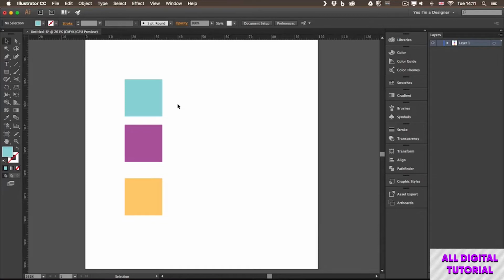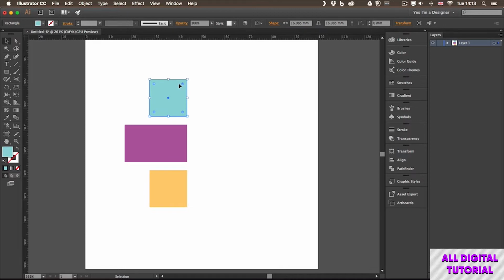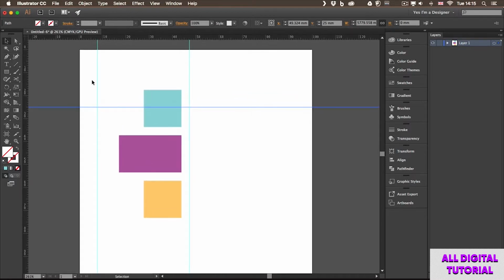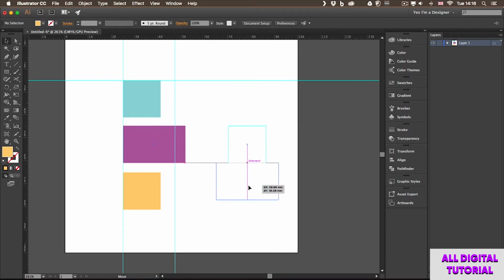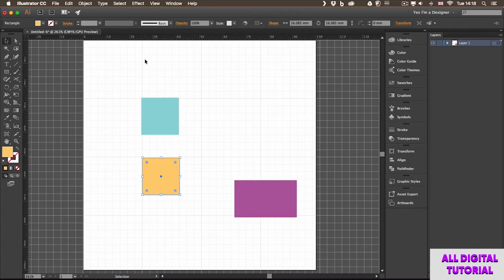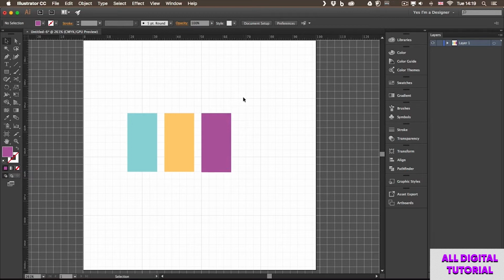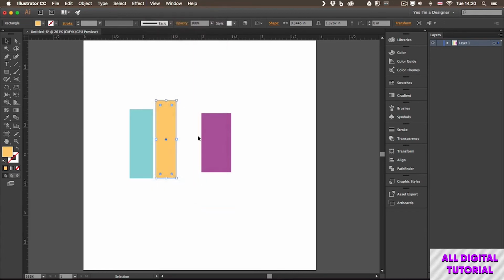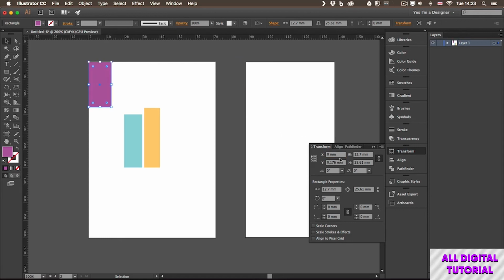Mastering Adobe Illustrator CC - Working Precisely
This video will help you understand how Mastering Adobe Illustrator CC can bring a paradigm shift in digital skills and how Working Precisely.